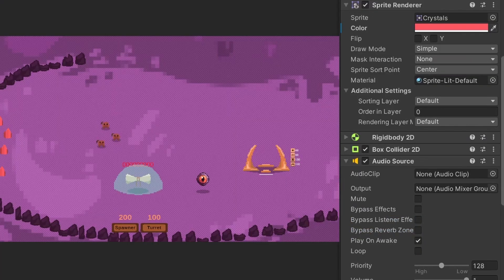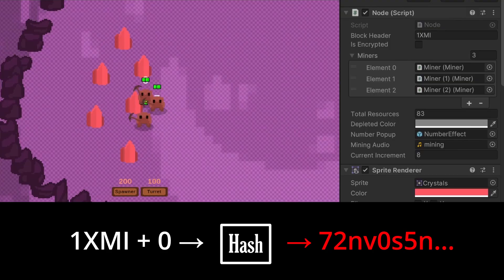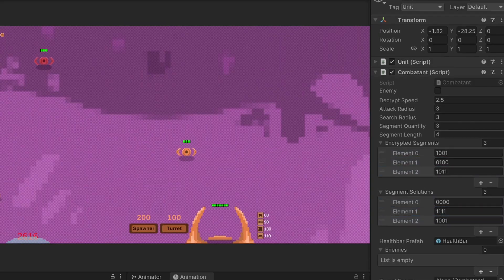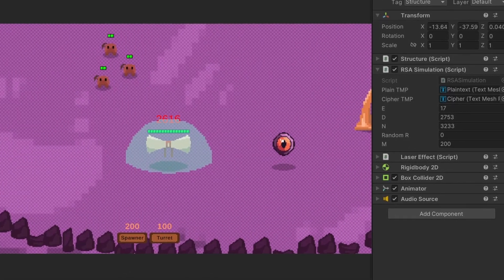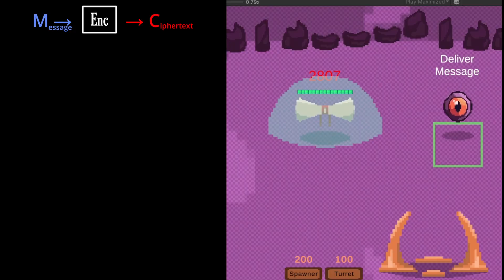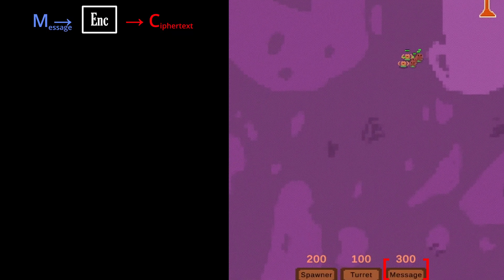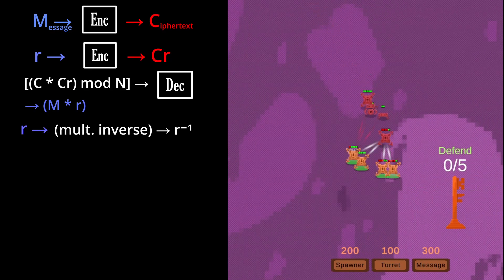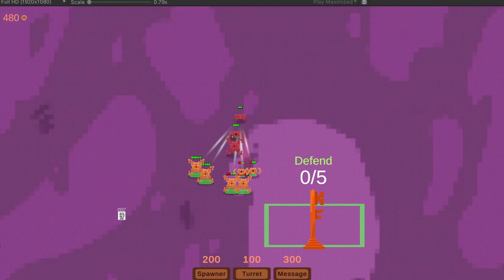This RTS Game Runs on Cryptography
Cryptography meets RTS game

0:00 - Intro
0:14 - Mining hashes
1:32 - XOR combat
2:39 - Secret message decryption
5:58 - Try out the project